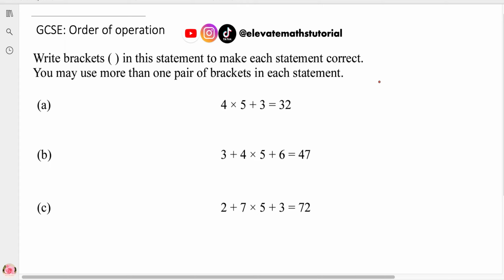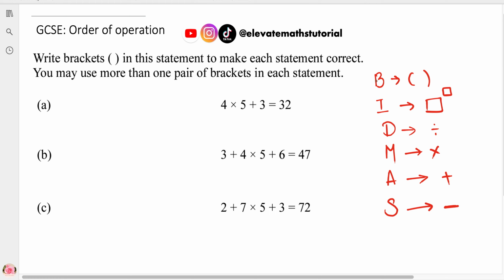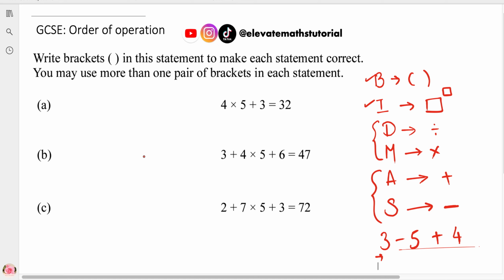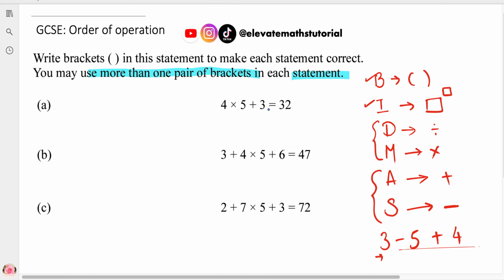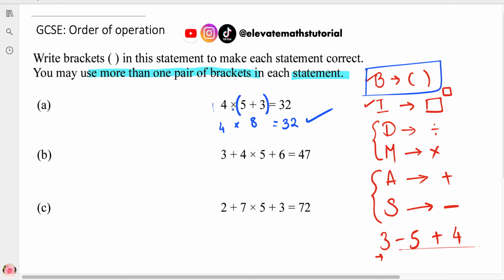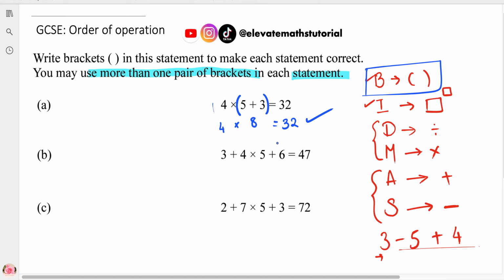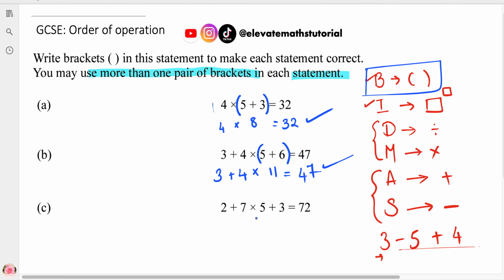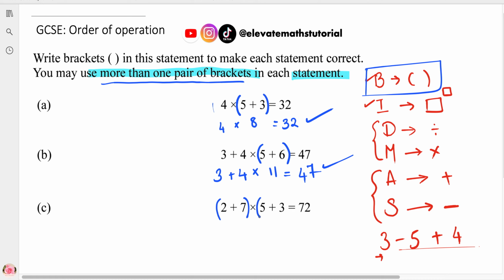GCSE: Foundation BIDMAS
This is a sample BIDMAS question to test your understanding of the order of Operations.

Suitable for AQA, Edexcel, OCR & iGCSE.